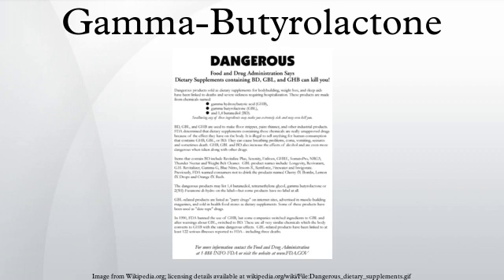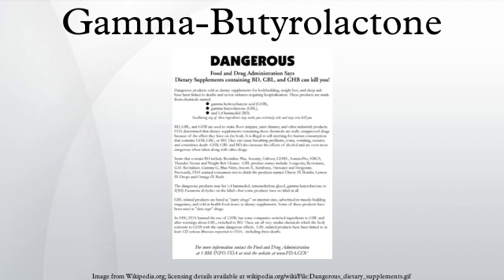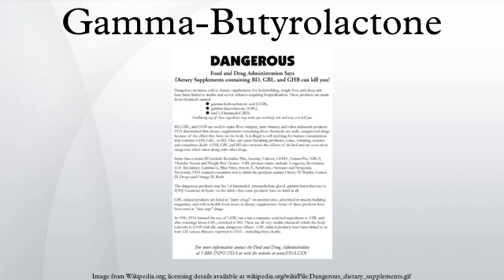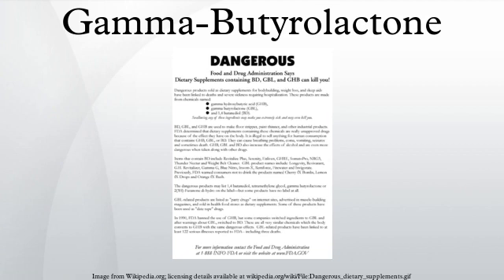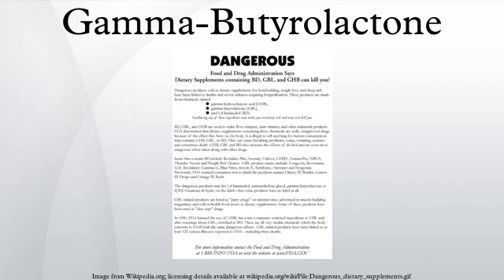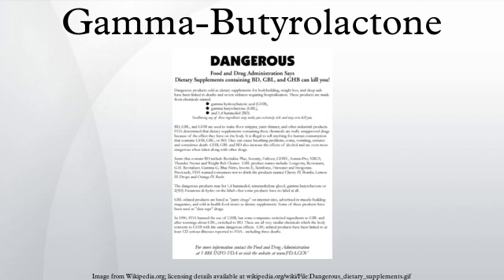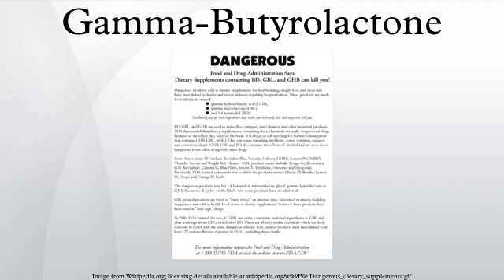Gamma-Butyrolactone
γ-Butyrolactone (GBL) is a hygroscopic colorless liquid with a weak characteristic odor. Soluble in water, GBL is a common solvent and reagent in chemistry as well as being used as a flavouring, as a cleaning solvent, as a superglue remover, and as a solvent in some wet aluminium electrolytic capacitors. In humans it acts as a prodrug for γ-hydroxybutyric acid (GHB), and it is used as a recreational intoxicant with effects similar to alcohol.